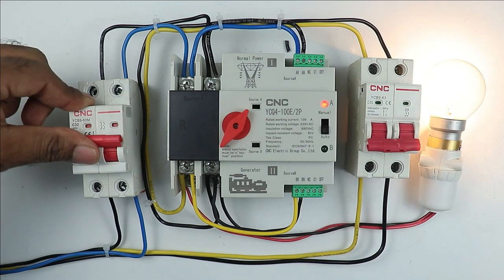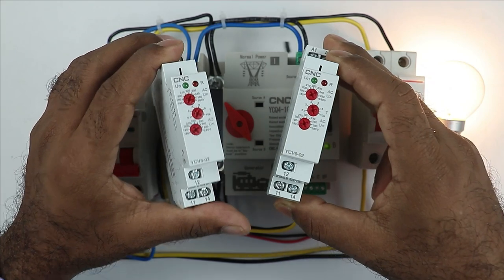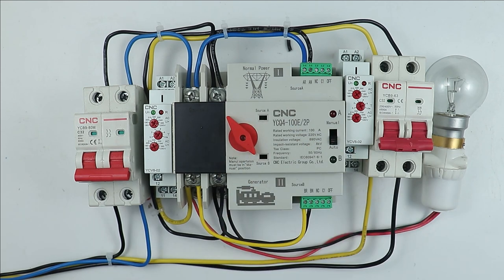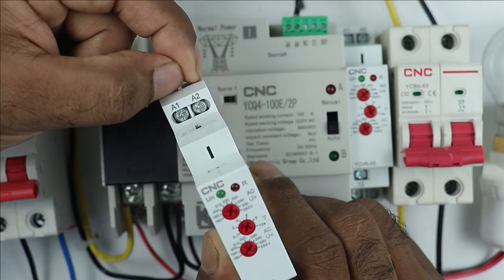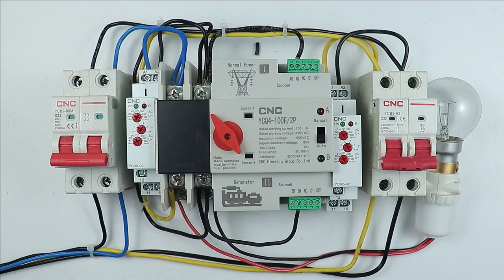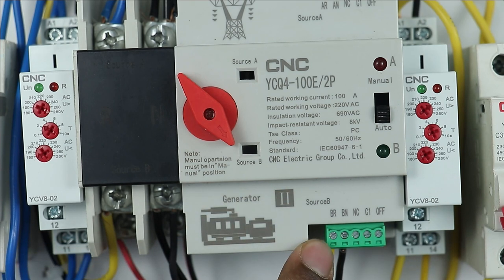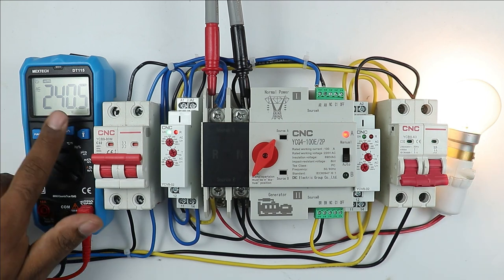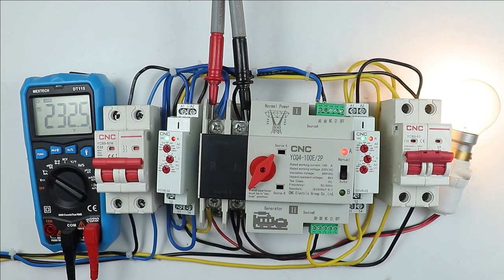Auto Change Over Switch Problem Solved by using Voltage Monitoring Relay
Auto Changeover switch (ATS) Connection with Voltage Protection Device
     In this video we are going to learn how to do ATS power and Control connection, and we will also add VMR Relay to protect ATS from unwanted changeover, watch the complete video to learn more about it

Tripod Stand

Motor Starter
2 HP Motor Starter
2 HP Motor Starter